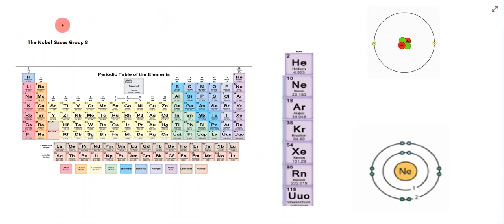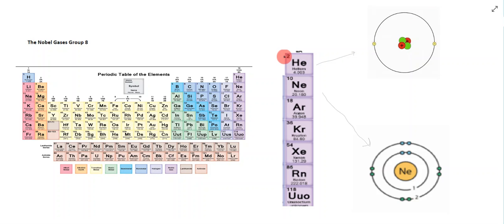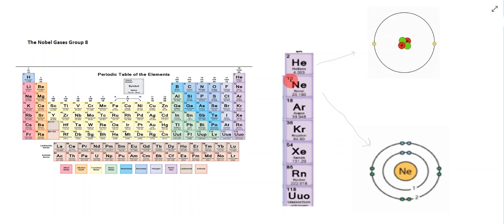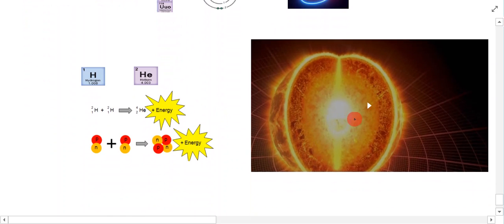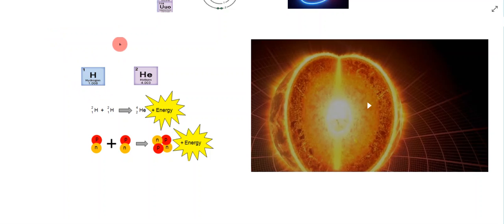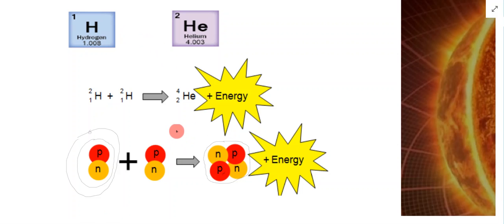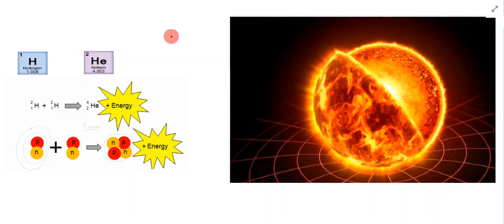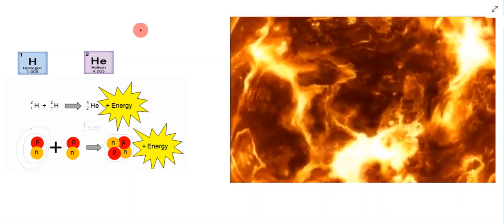The Nobel Gases